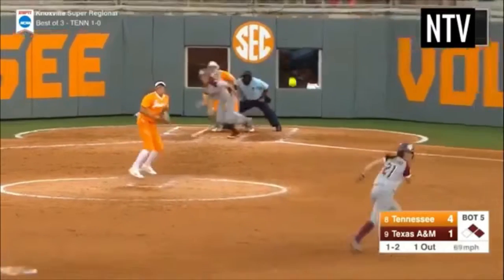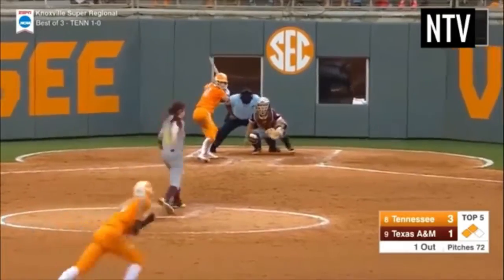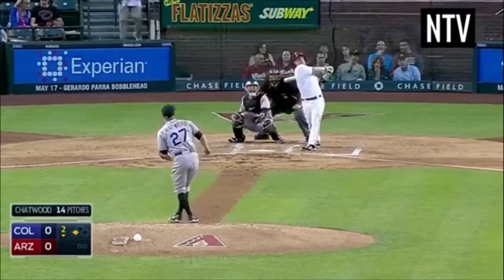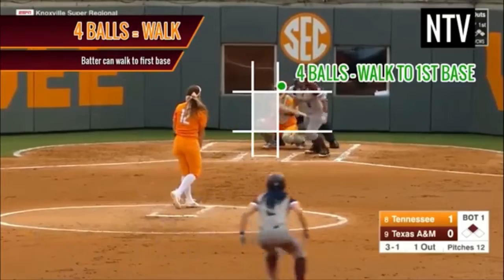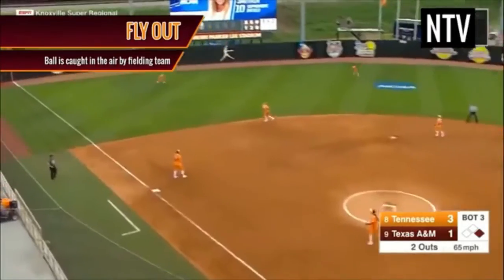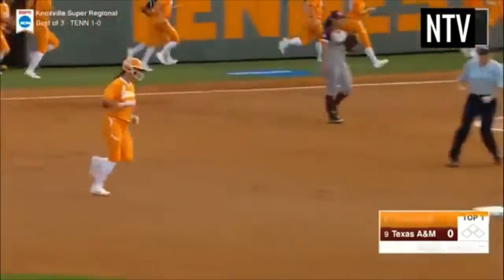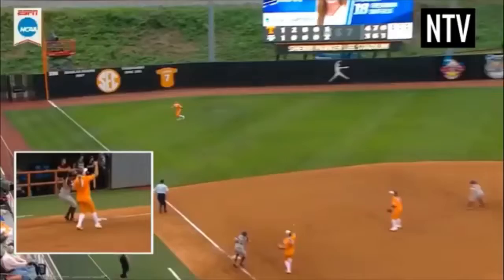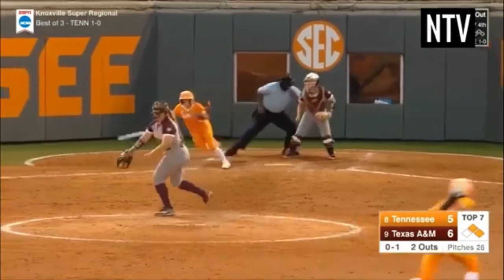PET 6 VIDEO 26 SARATH